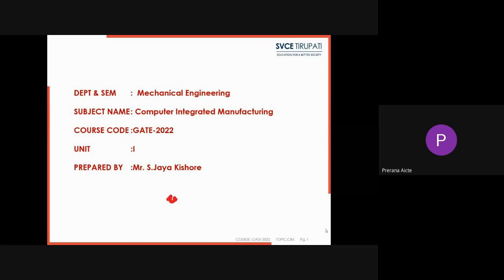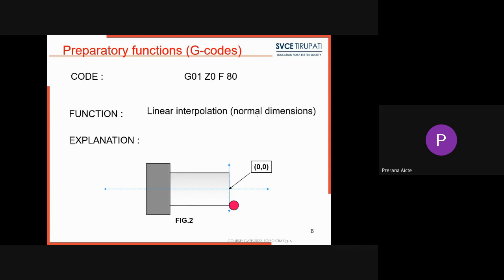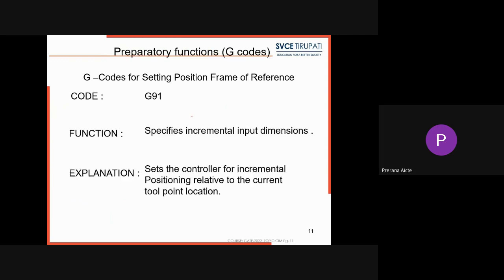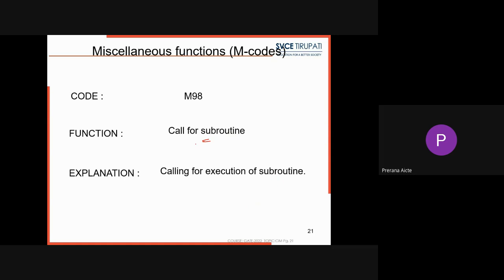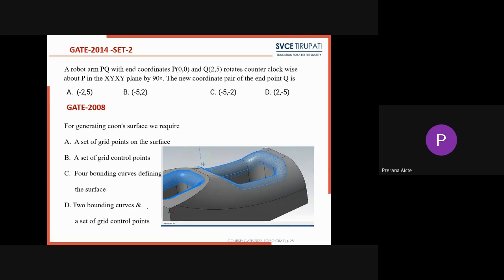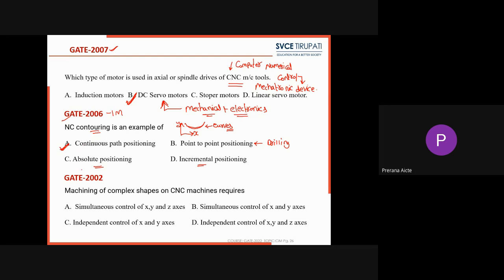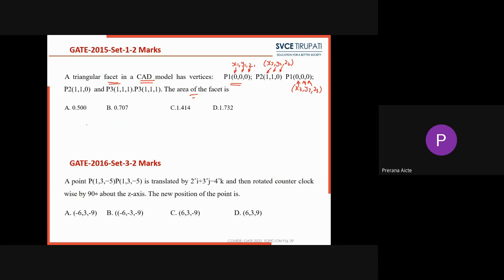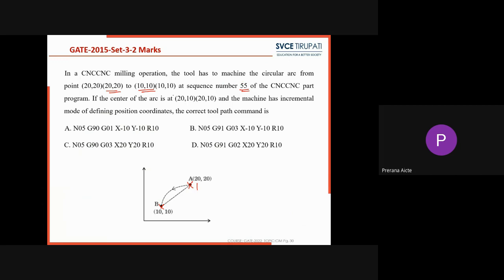Computer Integrated Manufacturing II S Jaya kishore